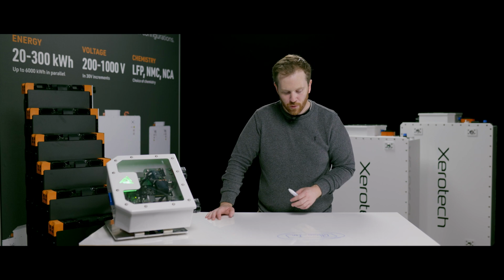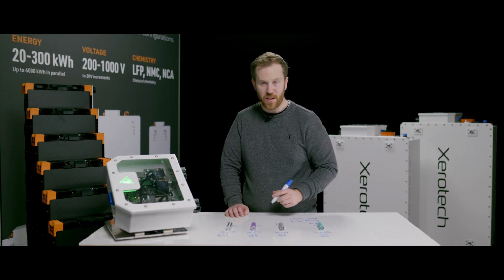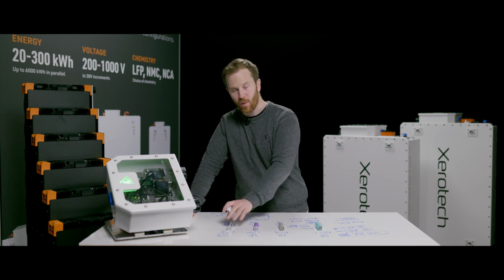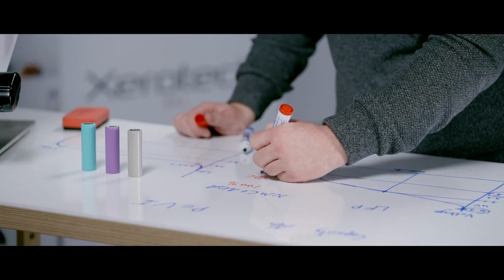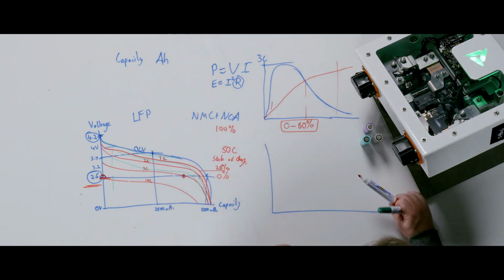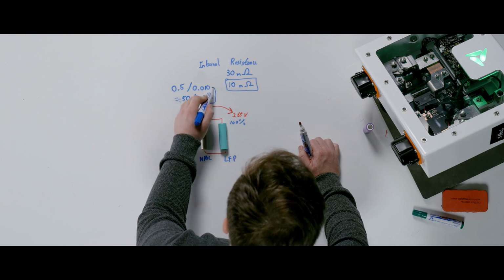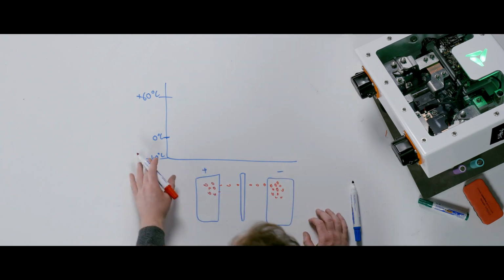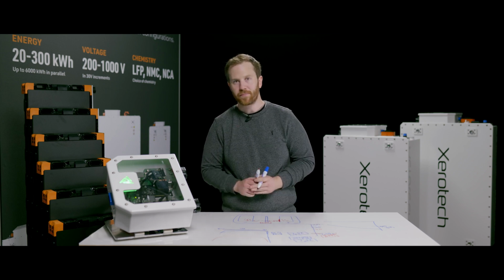XT Tech Talks EP2 Cell Chemistry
| Xerotech Historical Archive |

Next up in our XT Tech Talks series, Dr. Barry Flannery answers all your questions relating to battery cell chemistries. Can cell chemistries be mixed? Why is Li-ion so popular? What happens to batteries in hot and cold temperatures?
Find out this and more in Episode 2 of XT Tech Talks!

00:00 - 00:15 Intro
00:15 - 03:49 Chemistry overview
03:49 - 08:46 Differences of Chemistry
08:46 - 10:41 Safety-Aspects
10:41 - 16:12 Charging Curves
16:12 - 21:59 Internal Resistance/C-Rate
21:59 - 24:02 EOL
24:02 - 28:34 Mixing Chemistries
28:34 - 30:06 Why Lithium Ion so popular
30:06 - 33:36 Lithium plating below Zero
33:36 - 33:37 Batteries in high temperatures
33:37 - 33:54 Outro

About Xerotech
Xerotech is an award-winning battery technology company solving one of our generation’s most significant challenges: industrial electrification.
Driven by a shared vision of a fully electric future, our talented team is making an impact on a global scale, as Xerotech provides the first truly credible path to zero emissions and enables the electrification of machines that were previously too low volume to be economically electrified.
Our Hibernium® battery pack platform adapts to the bespoke needs of your vehicle or application. With Hibernium®, you can choose your desired or preferred energy content, operating voltage range, physical dimensions, and even battery cell chemistry.
There are no design or engineering costs, even for one-off prototyping projects making this solution one of the only viable options for low-volume, high-diversity projects.
The electrification of heavy-duty machinery is now available to every OEM and integrator.